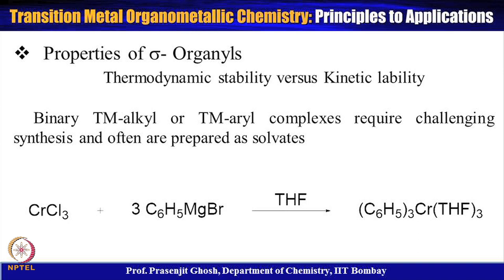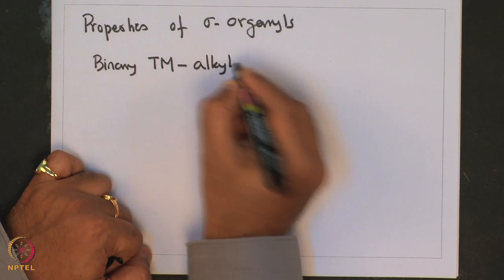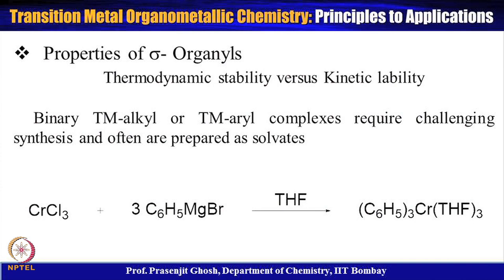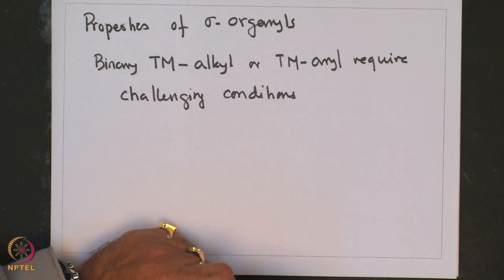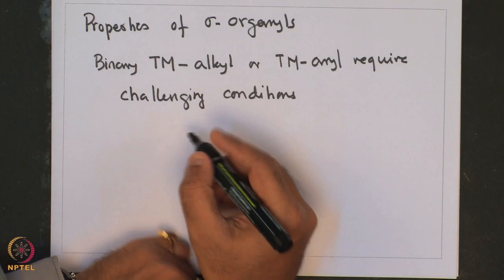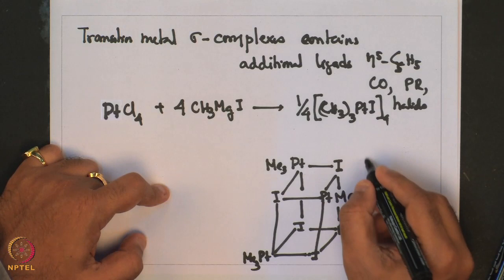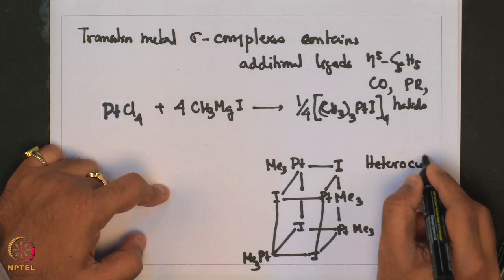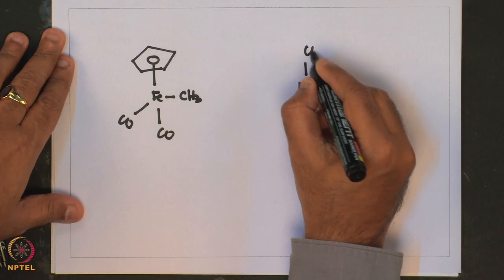Week 3 - Lecture 11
Properties of s- alkyl compounds